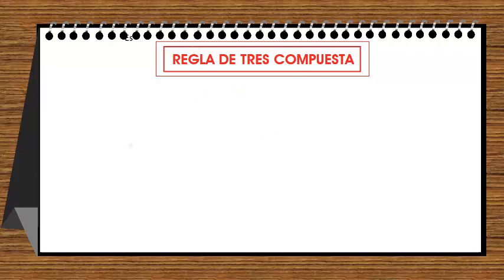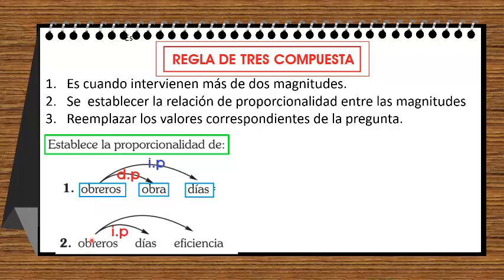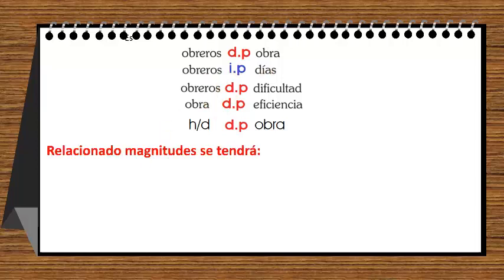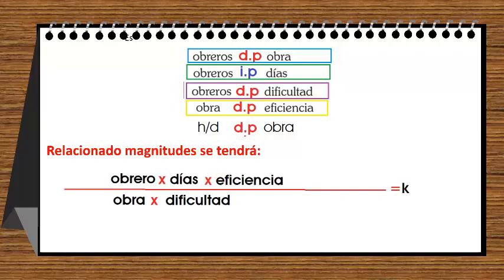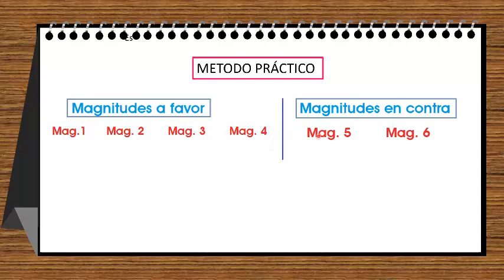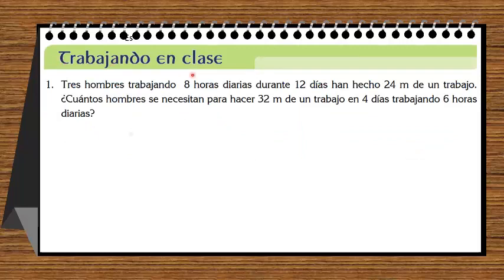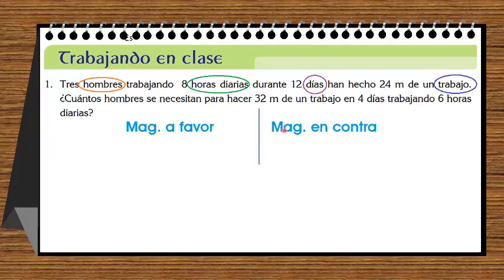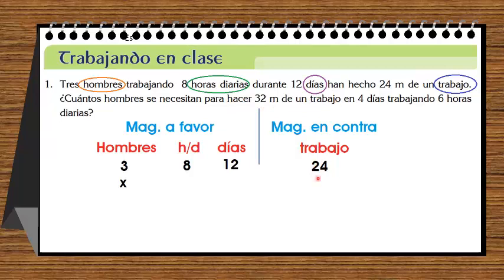NELSON//REGLA DE TRES COMPUEESTA